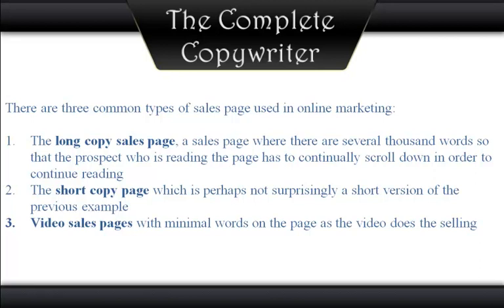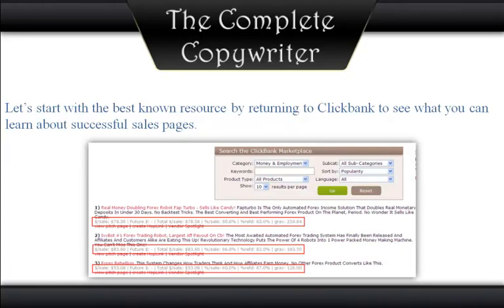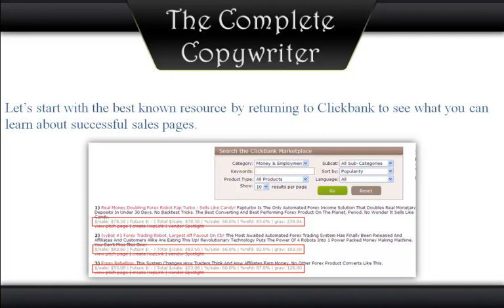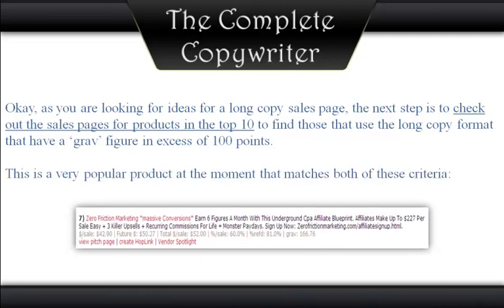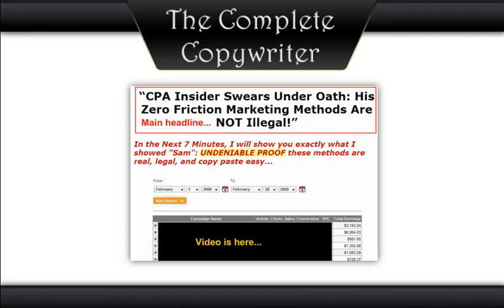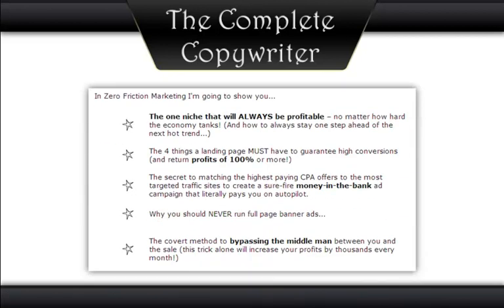Module 5 How To Write Highly Effective Copy - Copywriting Video Course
Watch this course in full in the member's area and get a second course called Video Sales Letter Crusher, an ebook on writing killer sales copy, and a 1,500+ VSL Graphics and Video Making Assets Kit.